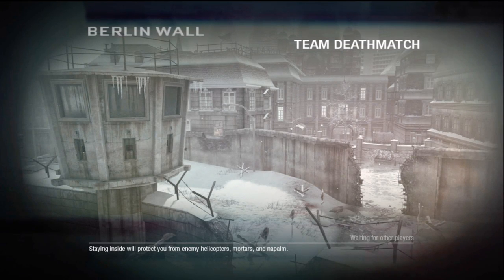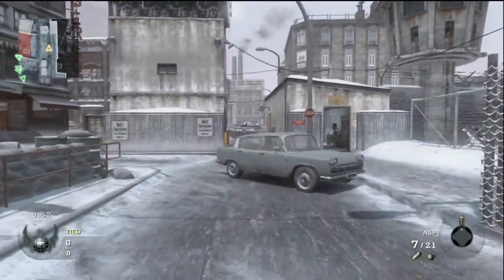U Pick episode 2 M16 w/ red dot sight commentary on Berlin Wall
Be sure to leave a comment on what gun and attachment for me to use next